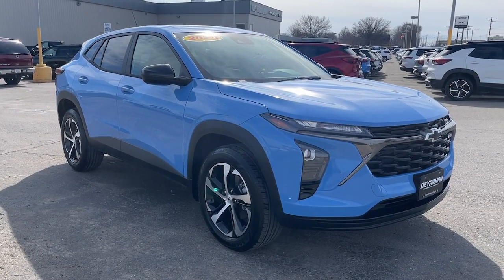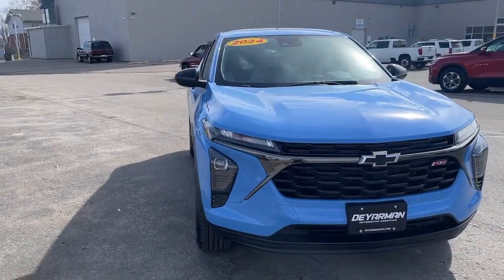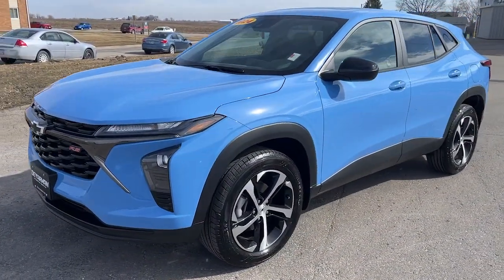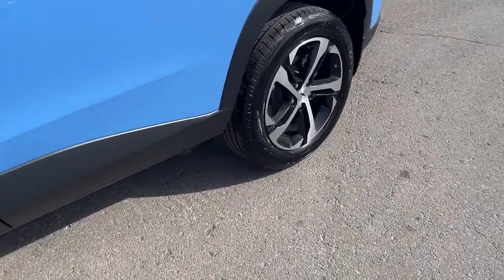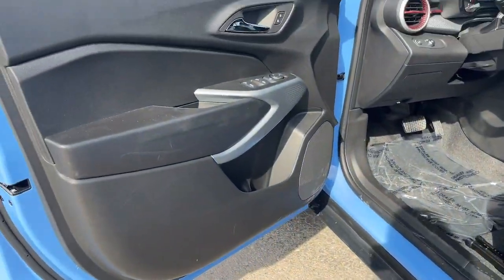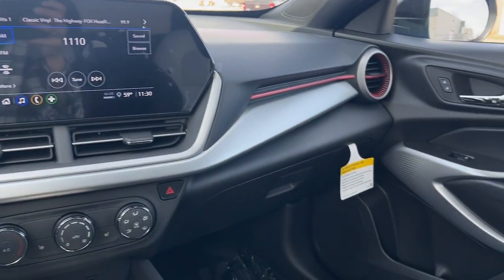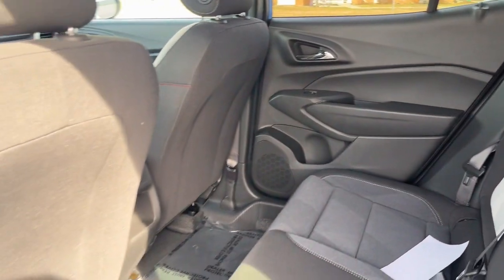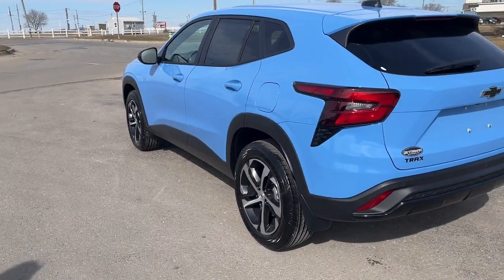2024 Chevrolet Trax Knoxville, Pella, Oskaloosa, Indianola, Pleasantville C1525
Fountain Blue New 2024 Chevrolet Trax 1RS available in 1705 N. Lincoln Street, Knoxville, Iowa at DeYarman Automotive Knoxville Operations. Servicing the Knoxville, Pella, Oskaloosa, Indianola, Pleasantville, IA area.

#{MAKE}
#{MODEL}
2024 Chevrolet Trax 1RS - Stock#: C1525

1705 N. Lincoln Street

Fountain Blue 2024 Chevrolet Trax 1RS FWD 6-Speed Automatic 1.2L Ecotec Turbo DOHC DI w/VVTbrbrThe All New DeYarman Automotive of Knoxville is setting the new standard of excellence for the automotive ownership experience. Our core values of trust honesty integrity and hardwork have prepared us to exceed your expectations not just during the purchase but throughout your entire ownership experience. Come see why more customers enjoy doing business with the all new DeYarman Automotive of Knoxville. Dealer Disclosure: Sales Tax Title License Fee Registration Fee $180 Dealer Documentary Fee Finance Charges and Emission Testing Fees (if applicable) are additional to the advertised price.New vehicle pricing includes all offers and incentives. While great effort is made to ensure the accuracy of the information on this site errors do occur so please verify information with a customer service rep. This is easily done by calling us or by visiting us at the dealership. Equipped withDriver Confidence Package (Lane Change Alert w/Side Blind Zone Alert and Rear Cross-Traffic Alert) License Plate Front Mounting Package Preferred Equipment Group 1RS Sunroof Package (Power Sliding Glass Sunroof w/Manual Shade) 2-Way Adjustable Front Head Restraints 3.50 Final Drive Axle Ratio 4 Speakers 4-Speaker Audio System Feature 4-Way Manual Front Passenger Seat Adjuster 4-Wheel Disc Brakes 6-Way Manual Driver Seat Adjuster ABS brakes Active Front Lower Grille Shutters Air Conditioning Alloy wheels AM/FM radio: SiriusXM Auto High-beam Headlights Brake assist Bumpers: body-color Cloth Seat Trim Compass Delay-off headlights Driver door bin Driver vanity mirror Dual front impact airbags Dual front side impact airbags Electronic Stability Control Emergency communication system: OnStar and Chevrolet connected services capable Engine Block Heater Exterior Parking Camera Rear Front & Rear Custom Molded Splash Guards Front anti-roll bar Front Bucket Seats Front Center Armrest Front reading lights Front wheel independent suspension Fully automatic headlights Heated door mirrors Heated Driver & Front Passenger Seats Heated front seats Heated steering wheel Illuminated entry Low tire pressure warning Occupant sensing airbag Outside temperature display Overhead airbag Panic alarm Passenger door bin Passenger vanity mirror Power door mirrors Power steering Power windows Premium audio system: Chevrolet Infotainment 3 Radio data system Radio: Chevrolet Infotainment 3 System w/AM/FM Rear Park Assist (DISC) Rear window defroster Rear window wiper Remote keyless entry Security system SiriusXM Speed control Split folding rear seat Spoiler Sport steering wheel Steering wheel mounted audio controls Tachometer Telescoping steering wheel Tilt steering wheel Traction control Trip computer Variably intermittent wipers and Wheels: 18 Black-Painted Machined Aluminum.brAwards:br  * Car and Driver 10 BestbrCar and Driver January 2017.
Preferred Equipment Group 1RS|3.50 Final Drive Axle Ratio|Wheels: 18 Black-Painted Machined Aluminum|Cloth Seat Trim|Radio: Chevrolet Infotainment 3 System w/AM/FM|Driver Confidence Package|Sunroof Package|License Plate Front Mounting Package|Rear Park Assist (DISC)|Front & Rear Custom Molded Splash Guards|Engine Block Heater|6-Way Manual Driver Seat Adjuster|4-Way Manual Front Passenger Seat Adjuster|2-Way Adjustable Front Head Restraints|Power Sliding Glass Sunroof w/Manual Shade|Heated Driver & Front Passenger Seats|SiriusXM|Rear Cross-Traffic Alert|Lane Change Alert w/Side Blind Zone Alert|4-Speaker Audio System Feature|Active Front Lower Grille Shutters|4 Speakers|4-Wheel Disc Brakes|Air Conditioning|Electronic Stability Control|Front Bucket Seats|Front Center Armrest|Spoiler|Tachometer|ABS brakes|Alloy wheels|Brake assist|Bumpers: body-color|Delay-off headlights|Driver door bin|Driver vanity mirror|Dual front impact airbags|Dual front side impact airbags|Front anti-roll bar|Front reading lights|Front wheel independent suspension|Fully automatic headlights|Heated door mirrors|Heated front seats|Heated steering wheel|Illuminated entry|Low tire pressure warning|Occupant sensing airbag|Outside temperature display|Overhead airbag|Panic alarm|Passenger door bin|Passenger vanity mirror|Power door mirrors|Power steering|P